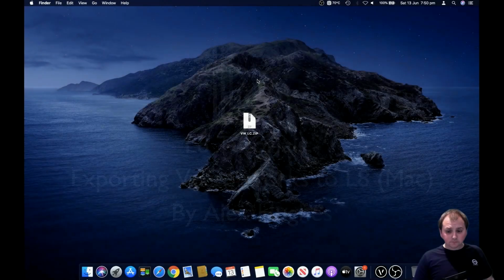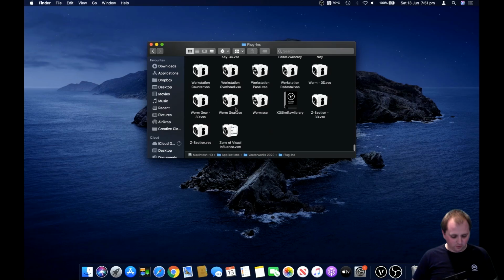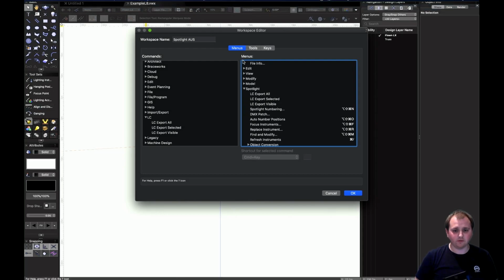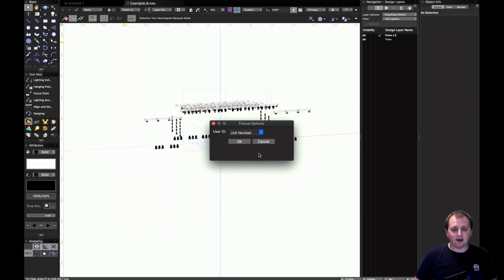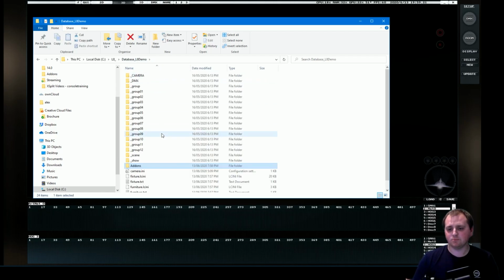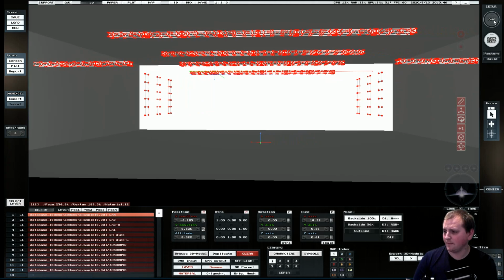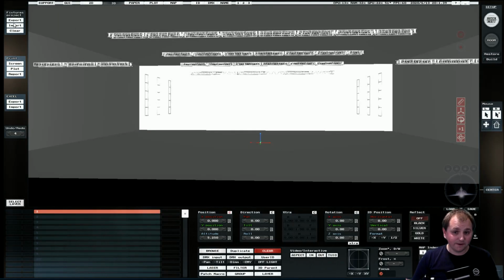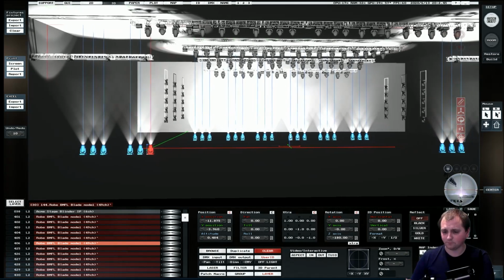(OLD)L8 Tutorials: Installing and using the Vectorworks L8 Export Plugin (Mac)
This is no longer required:
MVR is now available with FP20 upgrade
Here are some useful links to get you started.
-documentation files: c:\L8_\DOC\EN\
-export plug-ins for various 3D modelling programs: c:\L8_\INSTALL\Plugins\